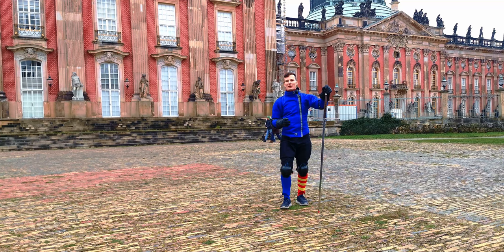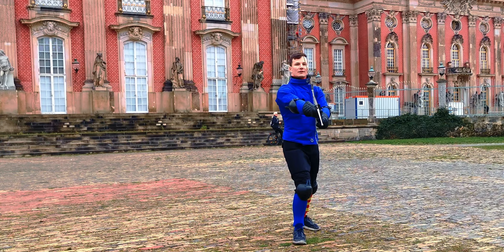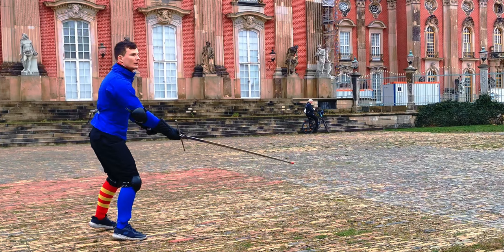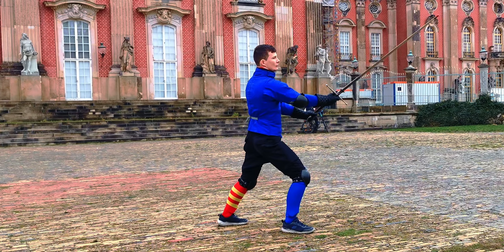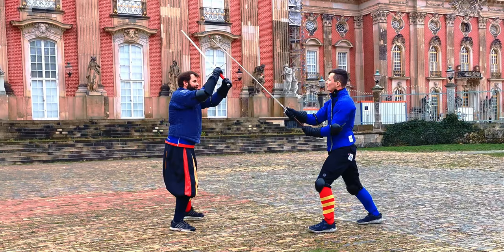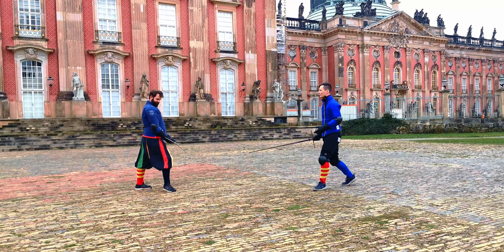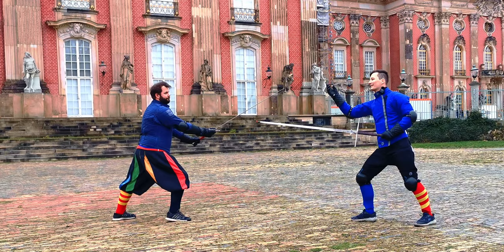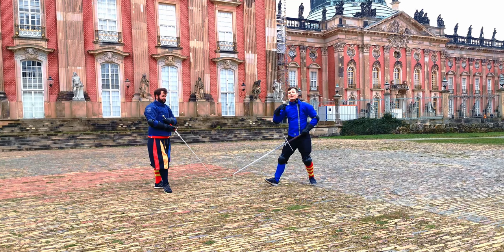HEMA Longsword - Achille Marozzo (1536) Primo Assalto #9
Welcome to the Danger Zone! HEMA Longsword

Attacking behind the opponent's blade can be highly effective - if done right. In his 9th part of his Primo Assalto for the Longsword, Achille Marozzo initiates the play with a thrust to then slice behind the blade. We present the action as a solo drill, partnered and sliced into its parts with gear put on. Enjoy!

If you ever wanted to learn longsword, this series is for you! Here we take apart Achille Marozzo's (1531) book on fighting with the spada da due mane (two-handed sword). In his Assalti he gives you a couple of nice exercises to work on your longsword techniques. Marozzo lived and taught historical fencing in Bologna along with several other surviving sources, hence this style of fighting is often referred to as Bolognese fencing.